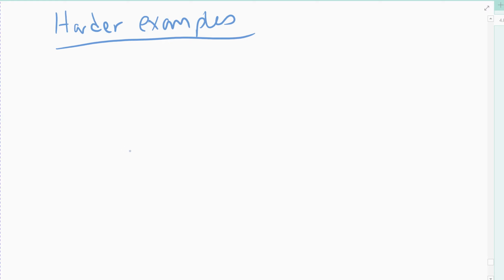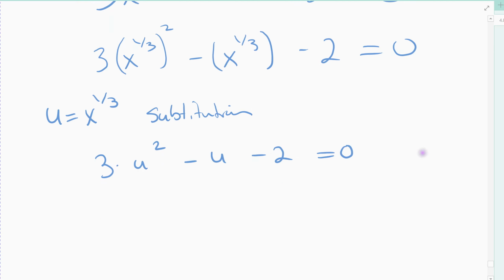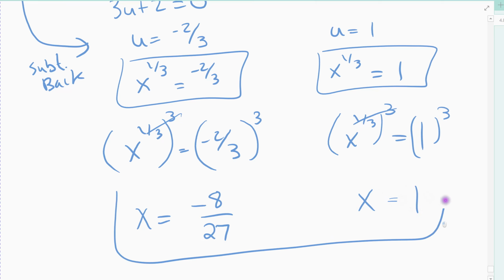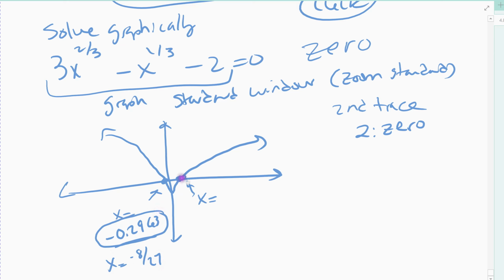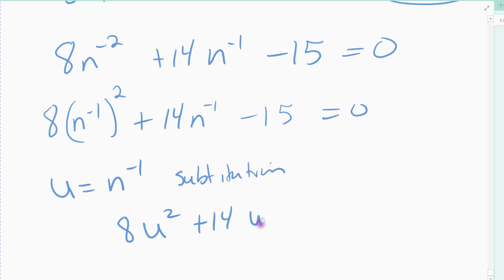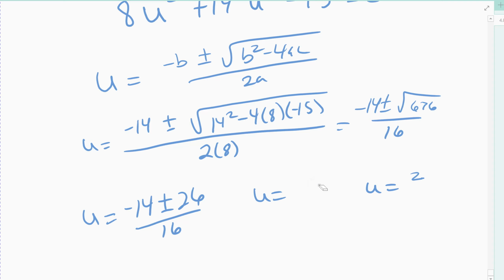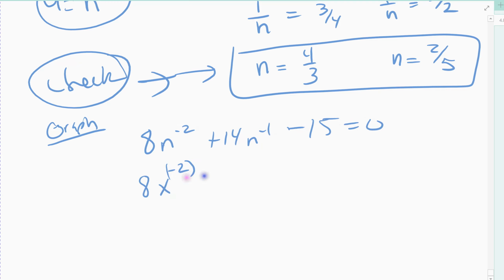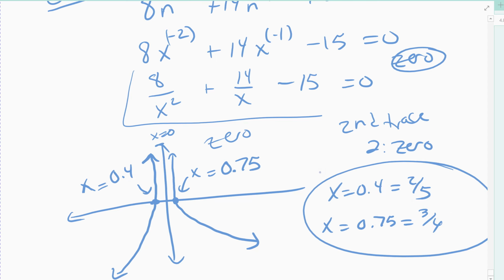4.8 video 11 solving hard equations using the u substitution